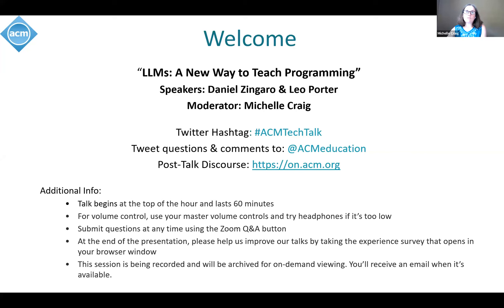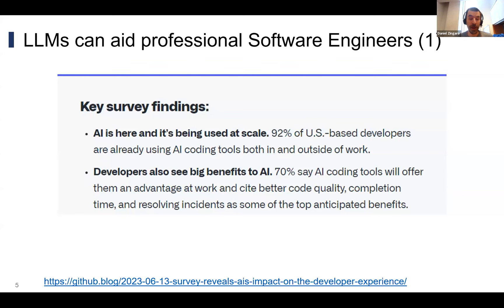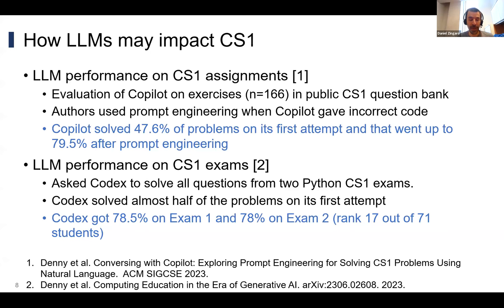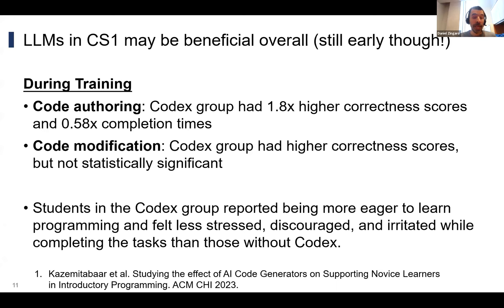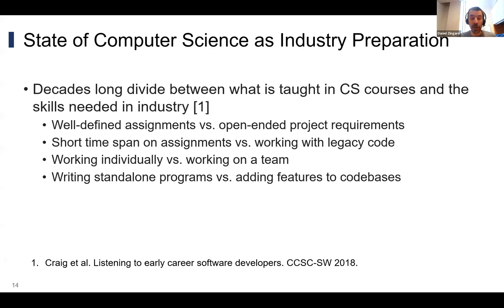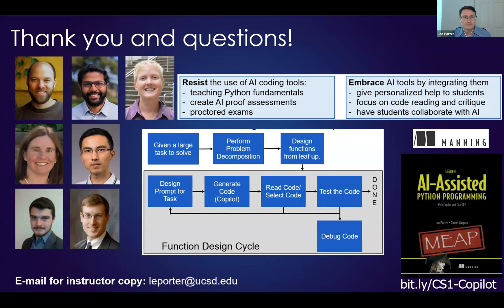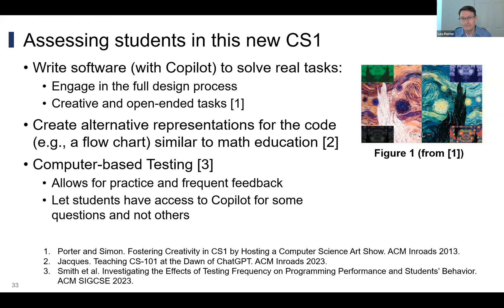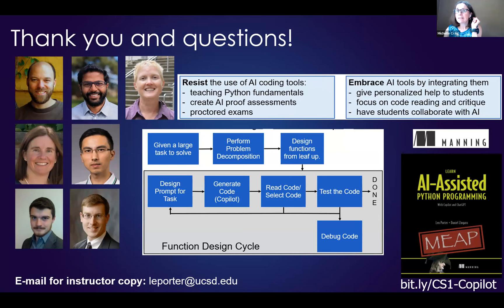LLMs: A New Way to Teach Programming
Title: LLMs: A New Way to Teach Programming
Date: June 21, 2023
Duration: 1 HR

ABSTRACT
As instructors and researchers, we’ve all seen how challenging it can be for students to learn to program. Students need to iteratively learn many skills, such as using correct syntax, tracing code, using common programming patterns, writing code, and testing/debugging the code they write. Struggling with any one of these tasks may mean that the student fails to solve the problem they wanted to solve.

In this talk, we’ll explore how Large Language Models (LLMs) like GitHub Copilot and ChatGPT can shift the skills needed to succeed at programming and enable more students to become successful programmers. Remarkably, this shift –- away from syntax and toward problem decomposition and testing –- may also be exactly what many instructors were hoping to be able to focus on in CS1 all along. You will learn:

-Why so many students struggle in CS1
-How LLMs change the skills needed to program, and how we might teach these skills
-How LLMs benefit students and instructors
-Concerns and questions around using LLMs

SPEAKER
Daniel Zingaro
Associate Teaching Professor, University of Toronto
Daniel Zingaro is an Associate Teaching Professor at University of
Toronto. He has taught introductory Python programming to thousands of
students over the past 15 years, and has written the Python textbook
that is currently being used for the course. He has also written dozens
of research articles about how to teach and learn introductory CS. Dan
has written two books with No Starch Press – the aforementioned one on
Python and one on algorithms – that have been translated into multiple
languages. Dan has received several prestigious teaching and research
awards, including a 50-year Test of Time award and multiple Best Paper
awards.

SPEAKER
Leo Porter
Associate Professor of Computer Science and Engineering, UC San Diego
Leo Porter is an Associate Teaching Professor in the Computer
Science and Engineering Department at UC San Diego. He is best known for his research on the impact of Peer Instruction in computing courses, the use of clicker data to predict student outcomes, and the development of the Basic Data Structures Concept Inventory. He co-teaches the popular
Coursera Specialization "Object-Oriented Java Programming: Data
Structures and Beyond" with over 300,000 enrolled learners and the first
course in the edX MicroMasters in Data Science, "Python for Data
Science", with over 200,000 enrolled learners. He has received six Best
Paper Awards, SIGCSEs 50th Year Anniversary Top Ten Symposium Papers of All Time Award, an Outstanding Teaching Award from Warren College, and the Academic Senate Distinguished Teaching Award at UC San Diego. He is a Distinguished Member of the ACM and previously served as Secretary of the ACM SIGCSE Board.

MODERATOR
Michelle Craig
Professor, Department of Computer Science, University of Toronto
Michelle Craig is a Professor, Teaching Stream in the Department of
Computer Science at the University of Toronto where she regularly teaches
thousands of undergraduate students. Professor Craig is passionate about the quality of educational resources. She was one of the inaugural Editors-in-chief for ACM EngageCSEdu steering its transition to a peer-reviewed collection of open-access teaching materials. In addition to numerous computing education research papers, she has published two Nifty Assignments and now chairs the steering committee for the ACM SIGCSE
conference.  Professor Craig also serves on the University of Toronto President's Teaching Academy and the ACM Education Board.